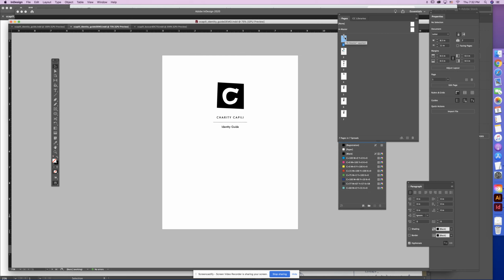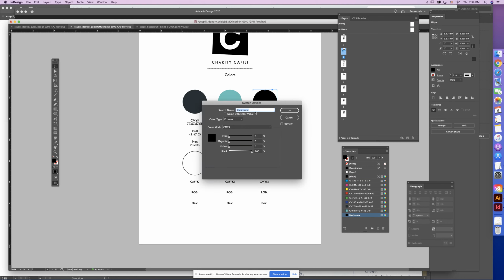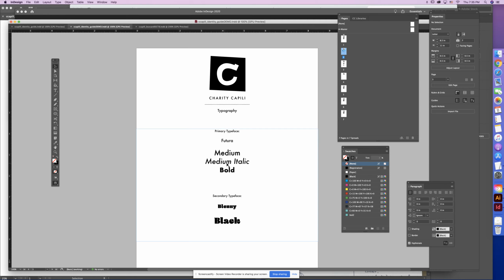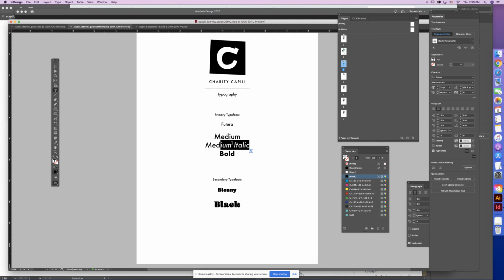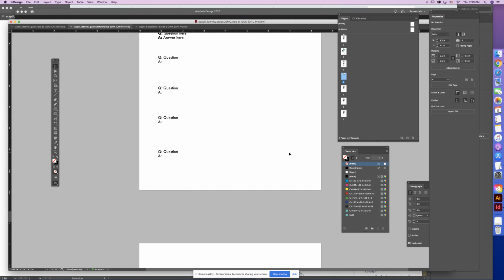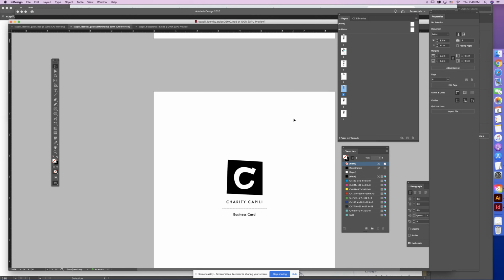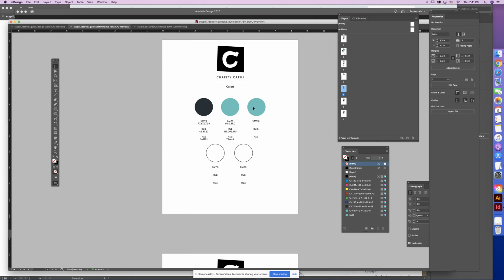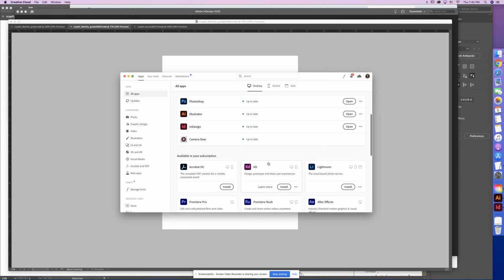Identity Guide (Inserting the Content)